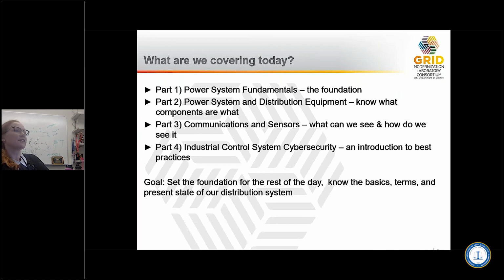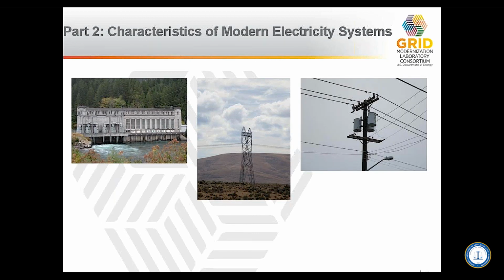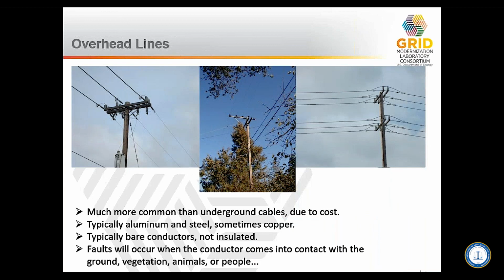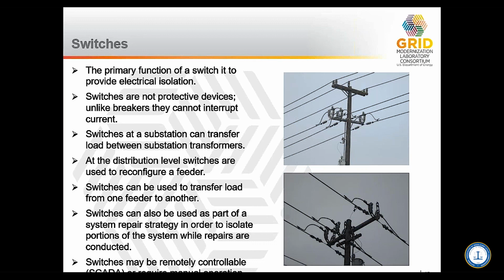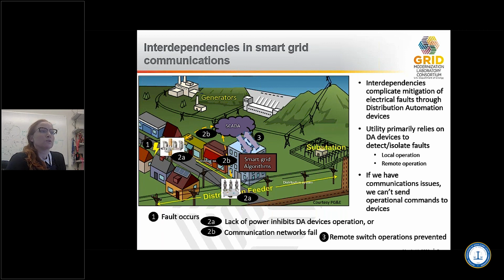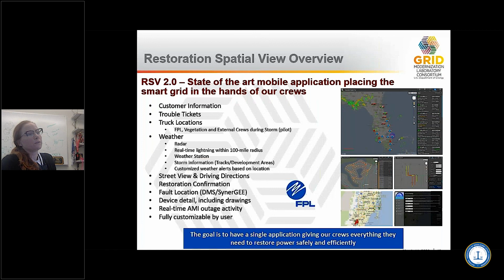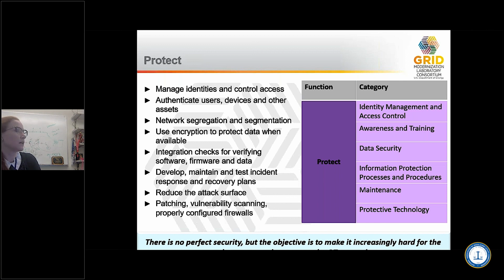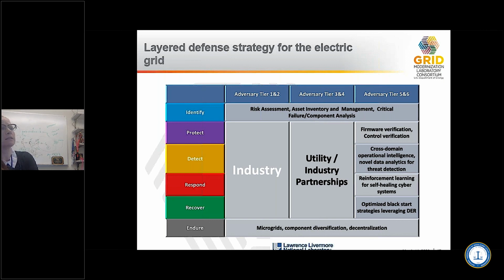(1.2) Distribution Systems 101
Emma Stewart (LNNL) and Kevin Schneider (PNNL) – Distribution Systems Planning Training for Southeast Region – March 11, 2020